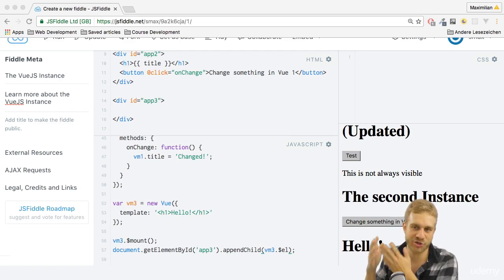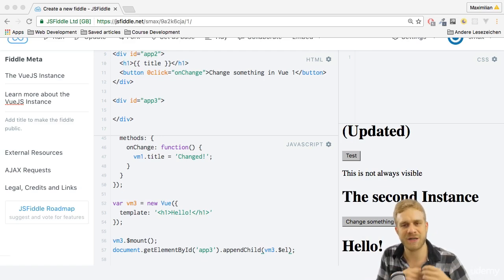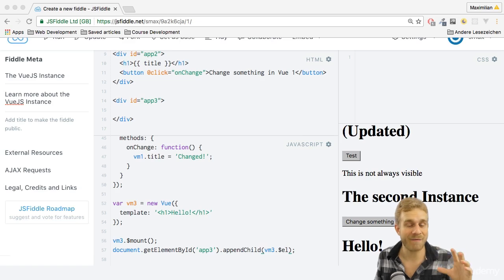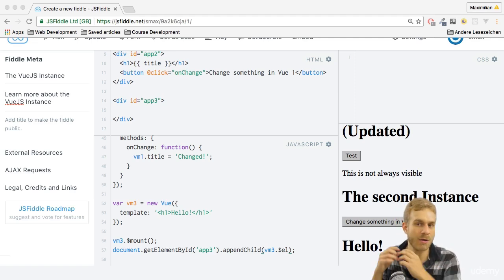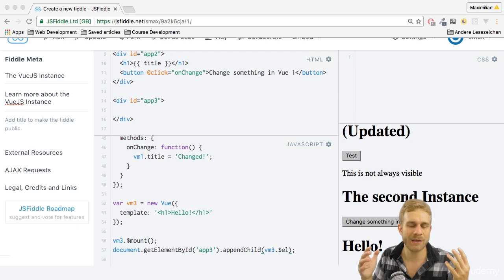05 Understanding the VueJS Instance - 072 Limitations of some Templates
05 Understanding the VueJS Instance